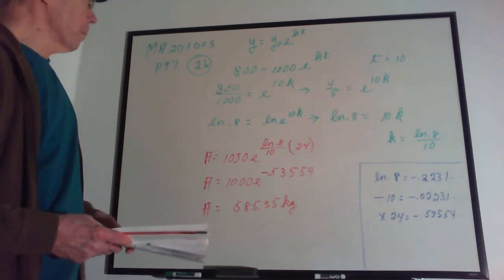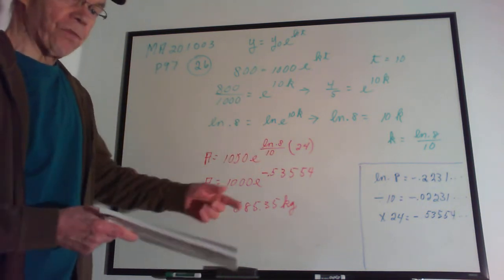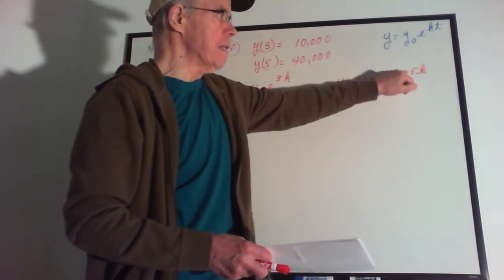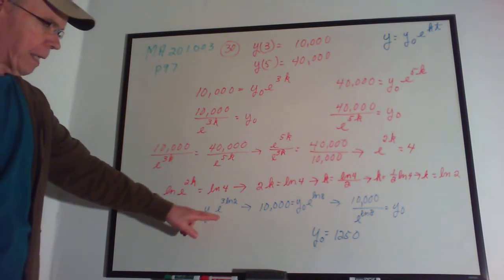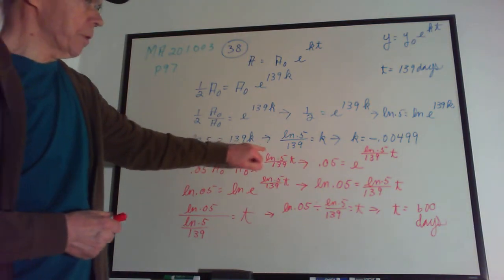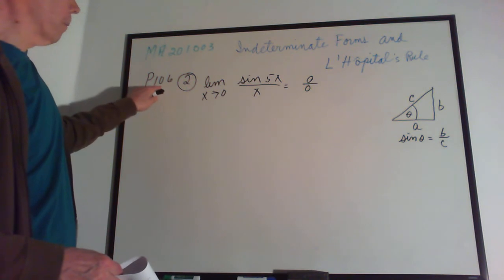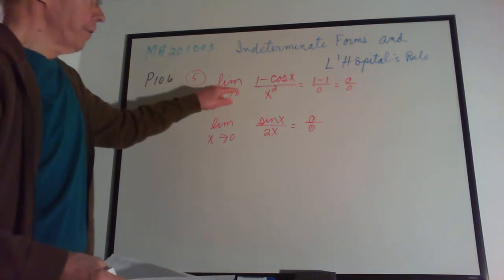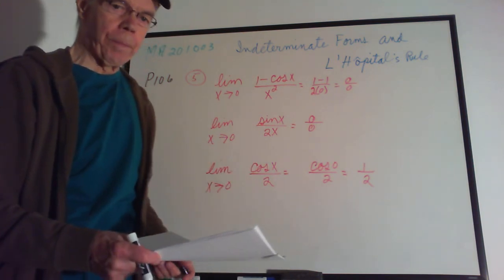MA 201 D